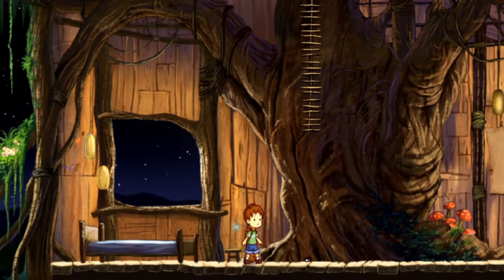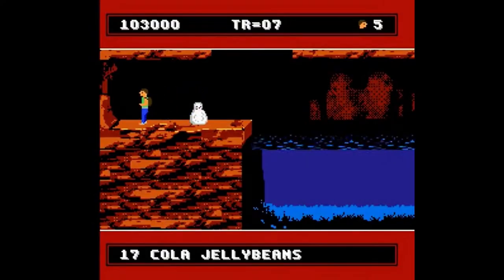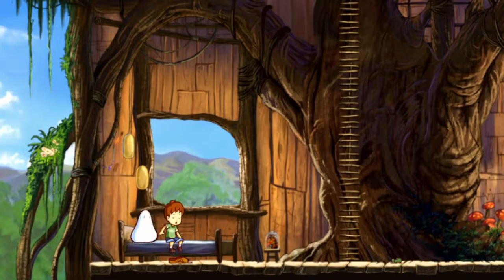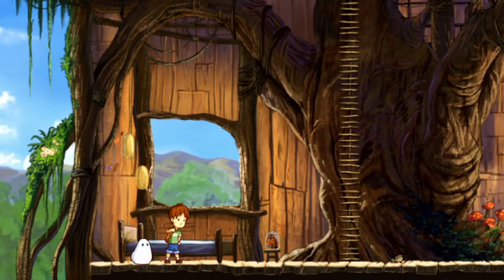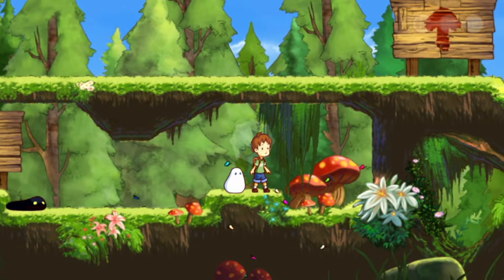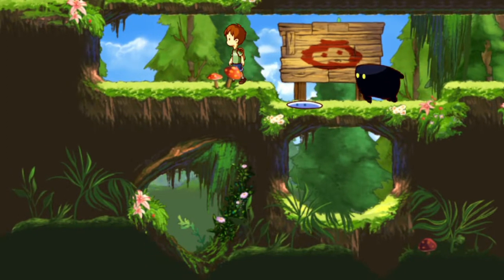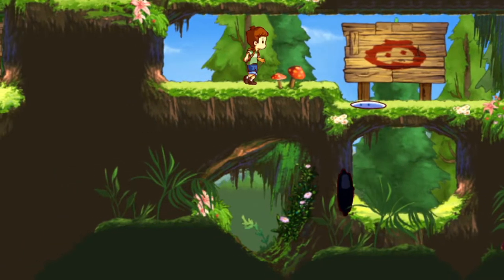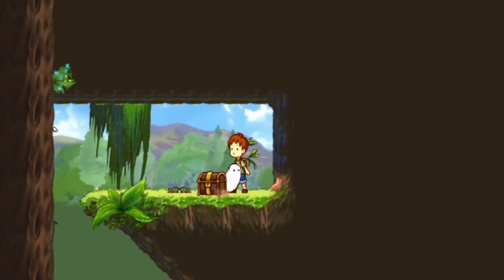A boy and his Blob PS Vita Review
A Boy and his Blob is an old NES game reinvented. And I say reinvented because the two look like two completely different games. First off the visuals. The hand drawn cute animations never get old. The game is gorgeous. And even has some lighting and particle effects that will amaze you. Gameplaywise the game is a platformer, and mostly a puzzle game. You have to choose a bean and throw it. And then the blob will transform into something. There are 15 different ways the blob can transform. The controls are a little complex, because there are many button presses involved into the process of making the blob transform, but still the game is amazing. It’s an amazing puzzle-platformer that you shouldn’t miss out on.